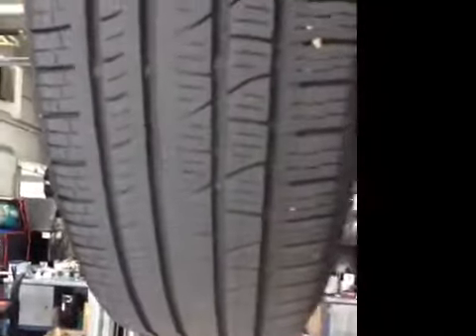VHC - 11957 - Y13HAD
Vehicle Healthcheck Video - Jobnumber: 11957 - Registration Number: Y13 HAD